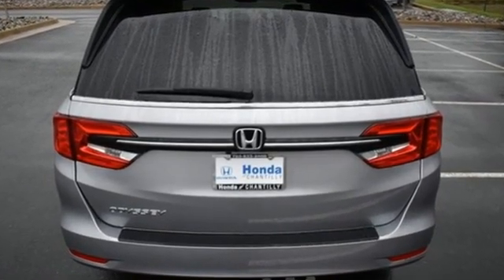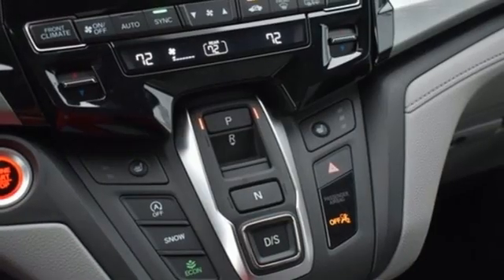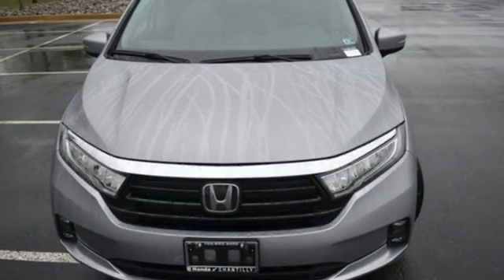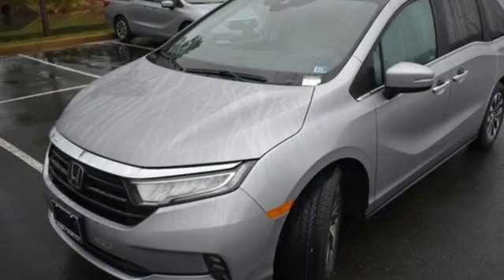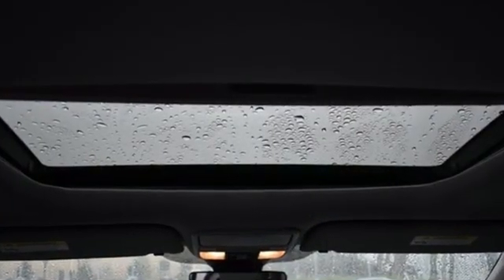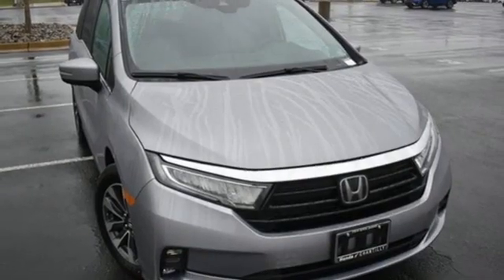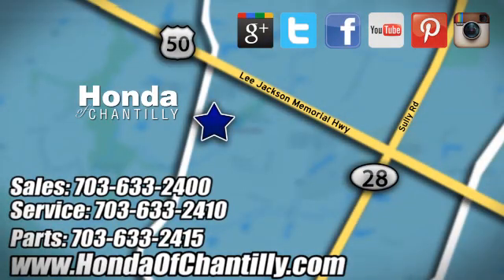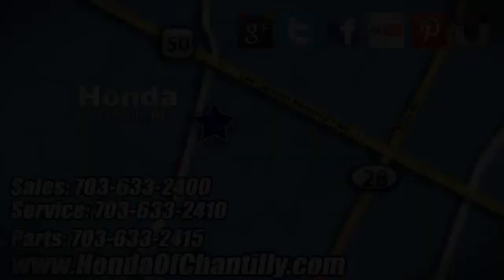New 2022 Honda Odyssey Washington DC MD Chantilly, DC HCNB063510 - SOLD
Year: 2022
Make: Honda
Model: Odyssey
Trim: EX-L
Engine: 3.5L V6 SOHC i-VTEC 24V
Transmission: 10-Speed Automatic
Color: Silver
Interior: Gray
Stock #: HCNB063510
VIN: 5FNRL6H71NB063510
Lunar Silver Metallic 2022 Honda Odyssey EX-L 10-Speed Automatic 3.5L V6 SOHC i-VTEC 24Vbrbrbr19/28 City/Highway MPG We make every effort to provide accurate information but please verify options and price with management before purchasing. All vehicles are subject to prior sale. All financing is subject to approved credit. Dealer installed options are additional. Stock photo colors, options and trim levels may vary. Not responsible for typographical errors. Published price subject to change without notice to correct errors and omissions or in the event of inventory fluctuations. Vehicle offers/prices & internet price quotes valid for 48 hours from initial posting date, subject to change by dealer/manufacturer without notice. Vehicles may be in transit to dealer. Vehicle photos may not match exact vehicle. Please call to confirm availability status. All prices exclude taxes, title, license, and a $899 documentation fee. Model tested with standard side airbags (SAB). Government 5-Star Safety Ratings are part of the National Highway Traffic Safety Administration (NHTSA). New Car Assessment Program **Based on model year EPA mileage ratings. Use for comparison purposes only. Your mileage will vary depending on driving conditions, how you drive and maintain your vehicle, battery pack age/condition, and other factors.

Address:
4175 Stonecroft Boulevard